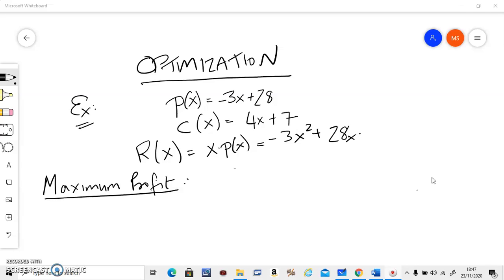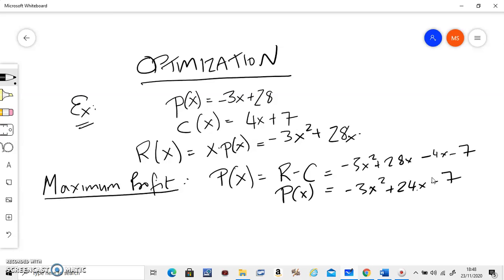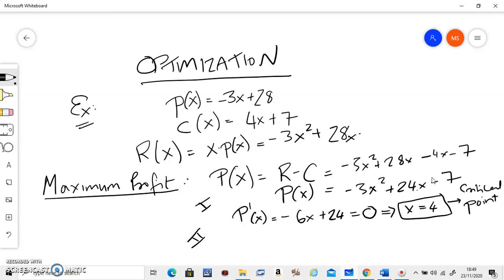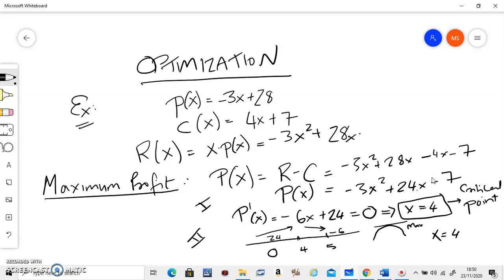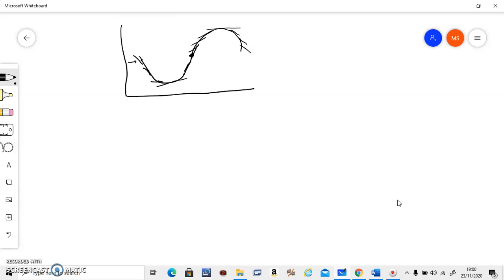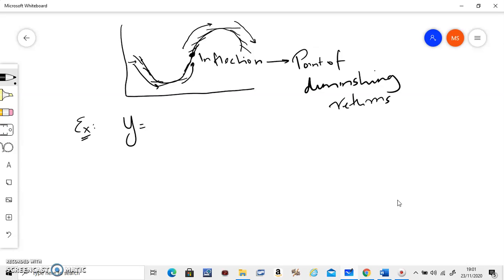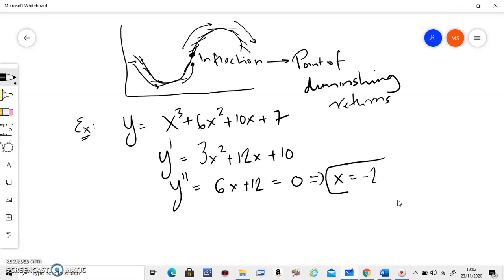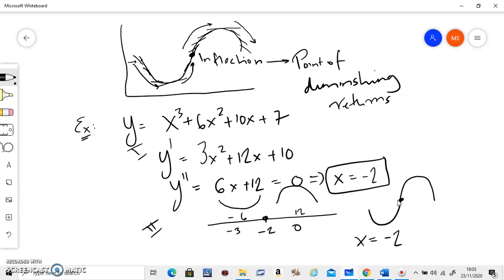Optimization: Application of Differentiation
In this video you will learn optimization and point of diminishing returns using differentiation